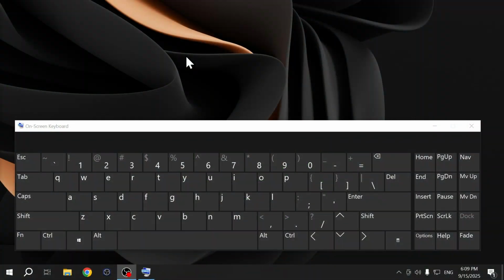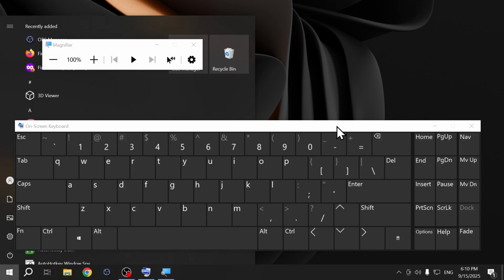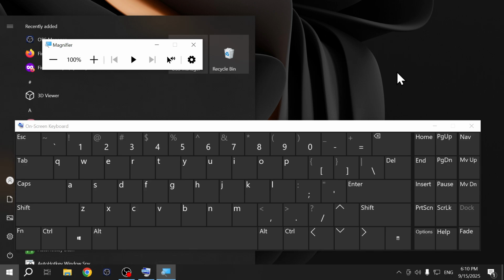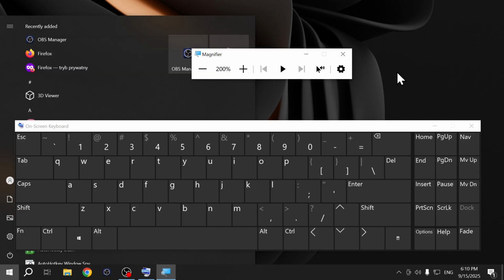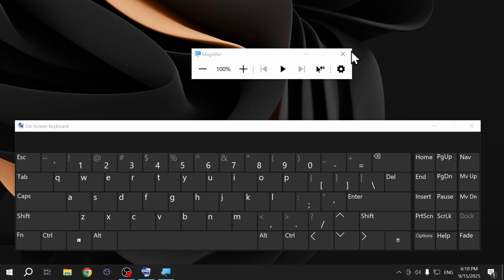MICROSOFT Windows – How to Zoom Out on Windows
If your screen looks too large or you want to see more content at once, learning how to zoom out on MICROSOFT Windows can make your computer much easier to use. In this video, we show you step-by-step how to zoom out on your Windows PC or laptop using the built-in Magnifier tool. You’ll learn the exact keyboard shortcuts to zoom in and out, how to enable the Magnifier, and how to quickly adjust your screen view. Whether you’re using Windows 10, Windows 11, or another version, these simple instructions will help you control your display size and make your Windows experience more comfortable.

How to zoom out on MICROSOFT Windows using keyboard shortcuts?
How to enable and use Magnifier on MICROSOFT Windows?
How to adjust screen zoom level on MICROSOFT Windows PC or laptop?

0:00 Introduction
0:05 Accessing the Magnifier tool
0:15 Enabling Magnifier with Windows key and plus (+)
0:22 Zooming in and out with keyboard shortcuts
0:39 Using Windows plus (+) and minus (-) to control zoom
0:46 Summary and tips